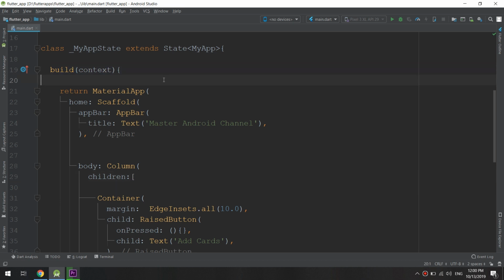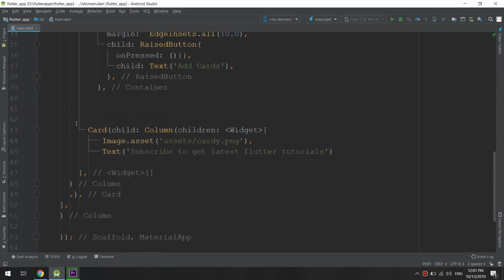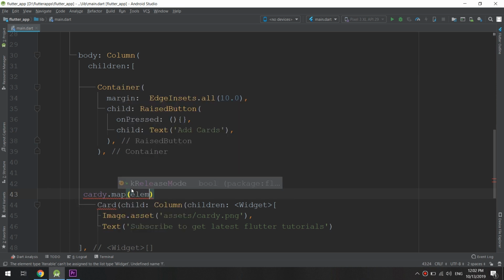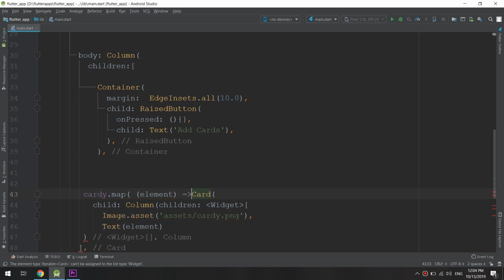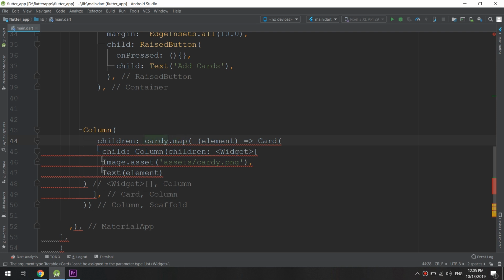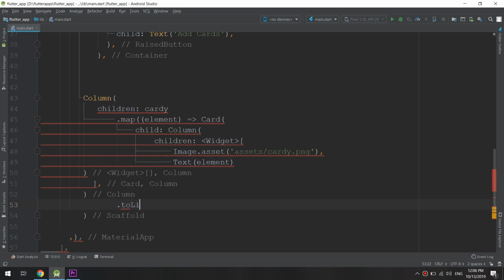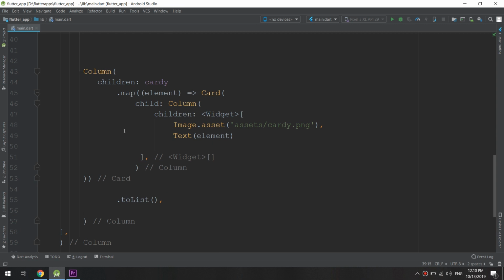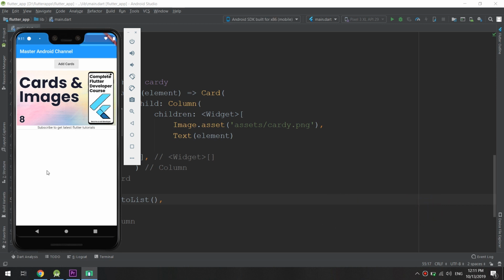Flutter Crash Course for Beginners #11 - Stateful widgets 2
This video explains the difference between stateful and stateless widgets, how state objects work, and more. Beginners flutter tutorial for Stateful widget in Flutter. Explore what are the steps involved to implement Stateful widget and what are the differences in comparison to Stateless widget. Learn what is a STATE of a widget, createState function and build function.

Limited Offer! My Udemy Course: The Complete Android 10 Developer Course Free Coupon available for FIRST 10 USERS:

flutter,flutter tutorial
learn flutter
flutter sdk
flutter tutorials
flutter tutorial for beginners
flutter widgets
google flutter
flutter ios
flutter apps
flutter dart
flutter android
dart flutter
flutter framework
flutter developers
flutter for beginners
learn flutter from scratch
flutter app
flutter styles
flutter docs
flutter tips
flutter devs
flutter youtube
flutter with dart
flutter tools
flutter ui

🐱‍💻 🐱‍💻 Course Links 🐱‍💻 🐱‍💻

flutter,flutter tutorial
learn flutter
flutter sdk
flutter tutorials
flutter docs
flutter tips
flutter devs
flutter youtube
flutter with dart
flutter tools
flutter ui
stateful widget
stateful widgets
stateful,widget
widgets
stateless widgets
flutter widgets
flutter
flutter widgets 101
flutter stateful widgets
buttons & stateful widgets
stateful widgets in flutter
stateful widget flutter
flutter stateful widget
how stateful widgets are used best
stateful widget in flutter
flutter statefull widget
stateless vs stateful widgets flutter
stateful widget flutter example